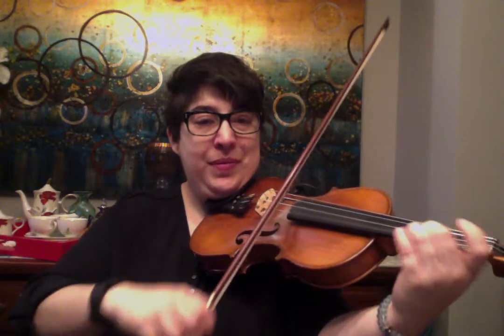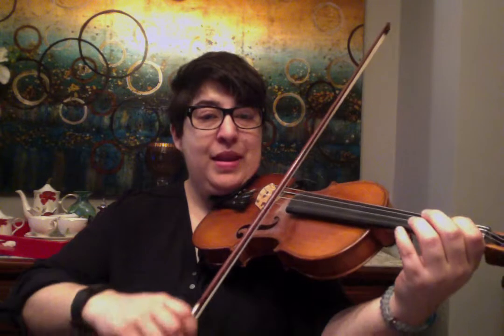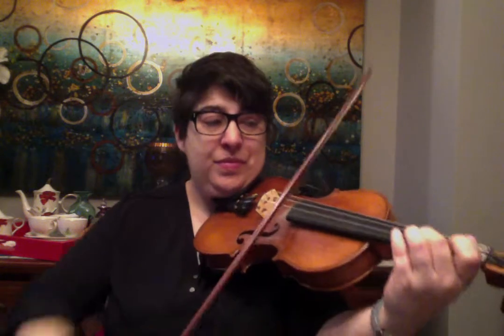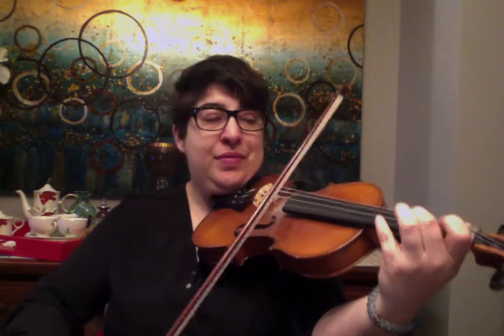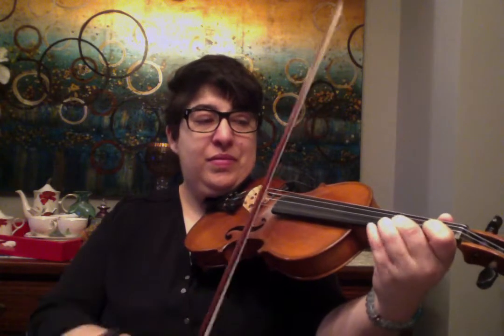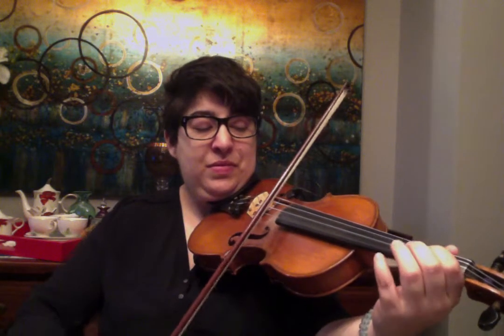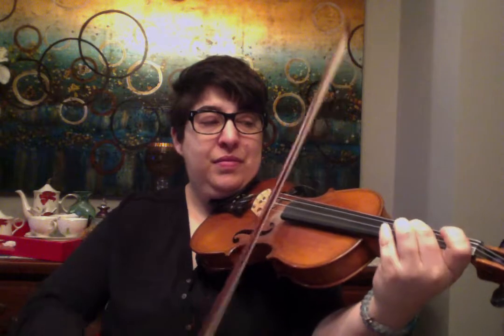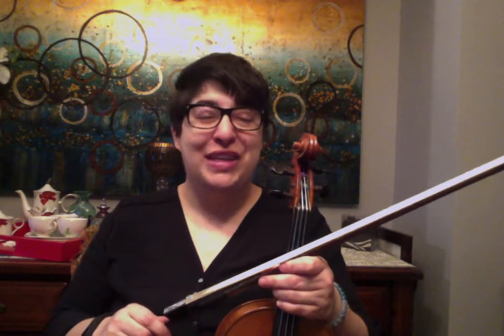Black Donald's Pipes Reel Breakdown - Free Tune Lesson - Model Fiddler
Black Donald's Pipes Reel Breakdown - Free Tune Lesson - Model Fiddler - Roxanna Sabir